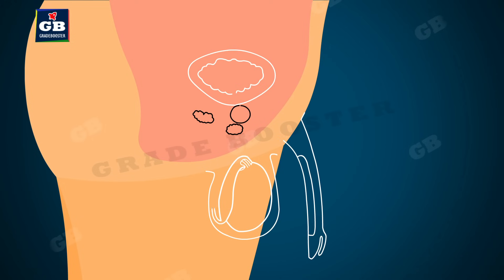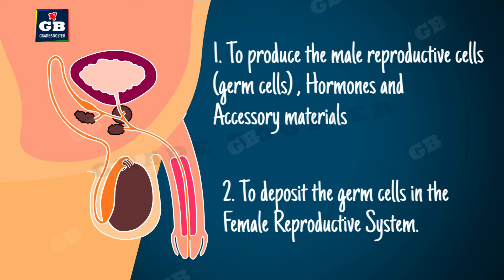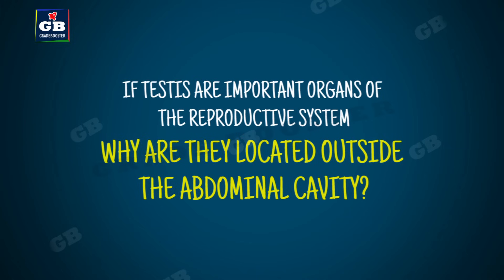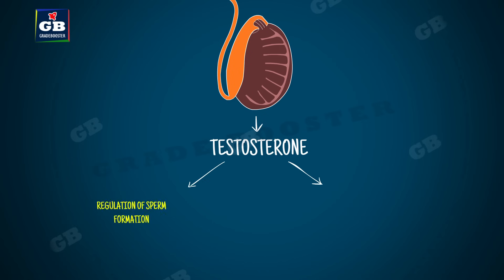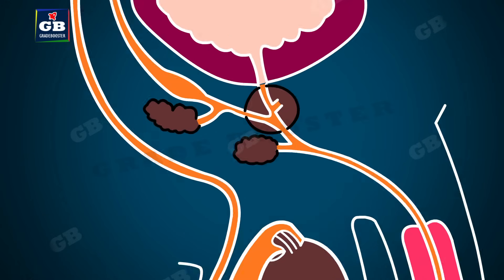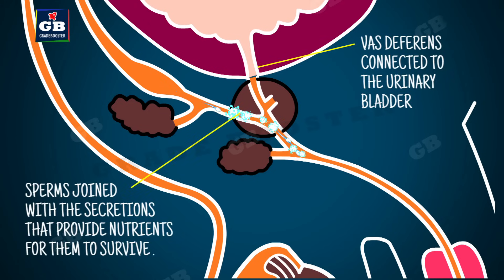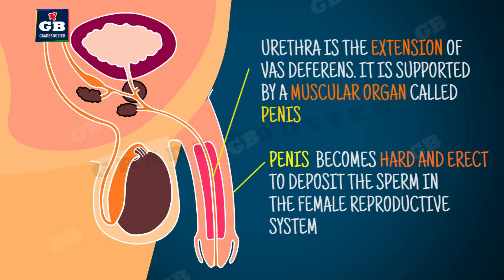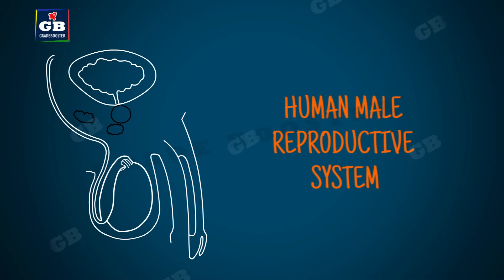Human male reproductive system class 10 | sexual reproduction | Biology : CBSE : NCERT X Science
Human male reproductive system |sexual reproduction| 10th Biology : CBSE Syllabus : NCERT X Science

Human male reproductive system : How do organisms reproduce ?  CBSE Class 10 Science Syllabus | Biology | NCERT 10th Class | Best Animated video Lectures
This video explains male reproductive system in Humans from the lesson "How do organisms reproduce" a CBSE class X lesson from NCERT  Science Text Book. In this video we will see the different parts of human female reproductive system and their specific jobs
In this video we will see the structure and functions of human male reproductive system